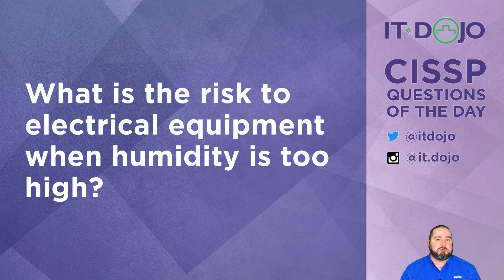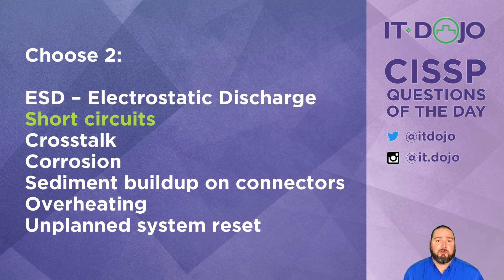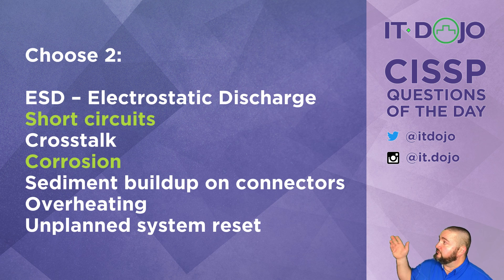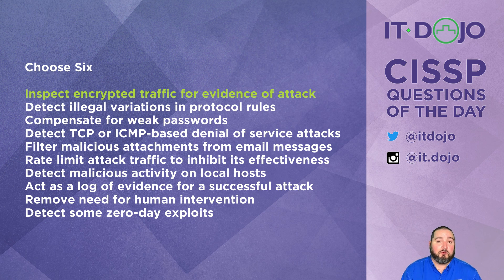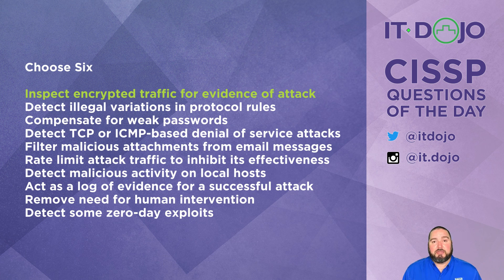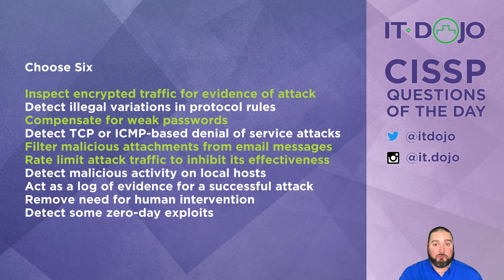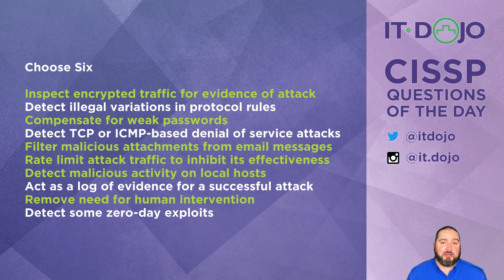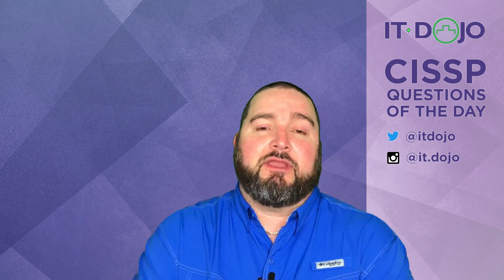CISSP Practice Questions of the Day from IT Dojo - #14 - Humidity and IDS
IT Dojo offers free CISSP study questions for those who are preparing for their certification every day. In today's CISSP questions of the day from IT Dojo, Colin Weaver asks and answers questions related to PCI DSS and Administrative Controls.

Here are some recommended CISSP books to study with: